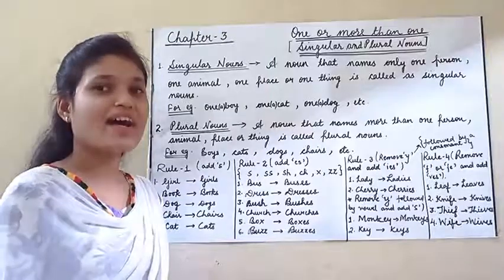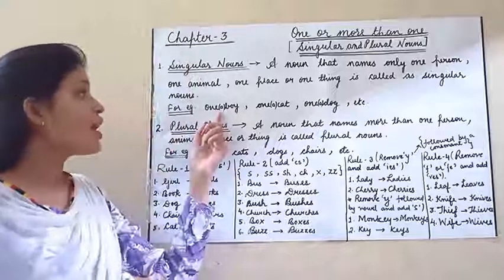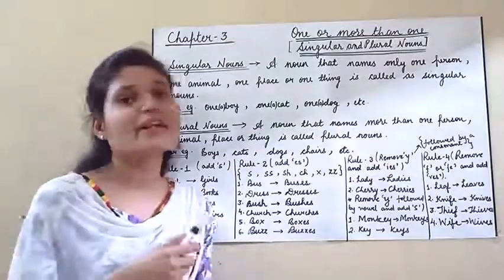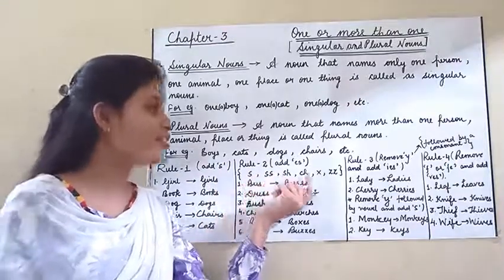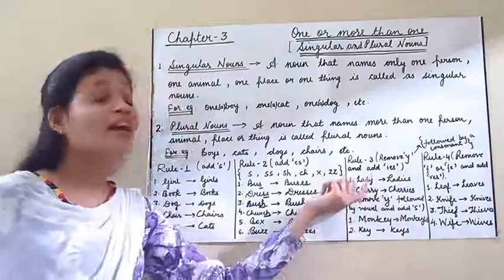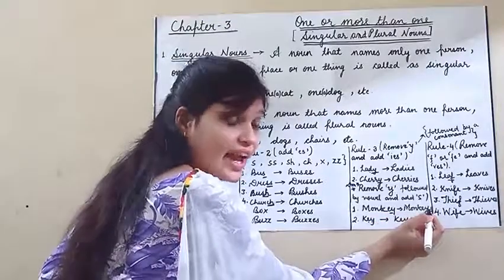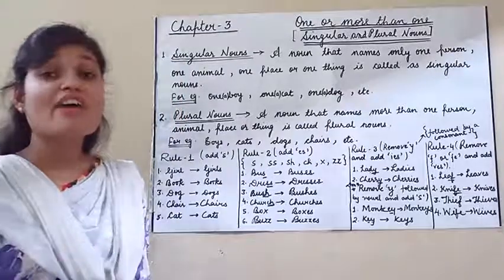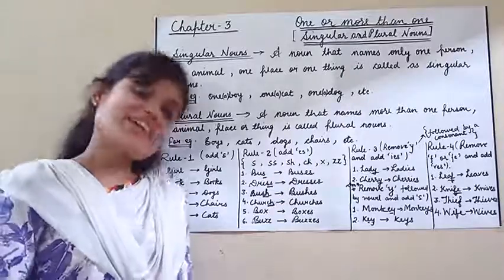CLASS 2 ENGLISH GRAMMAR UT 1 CHAP 3